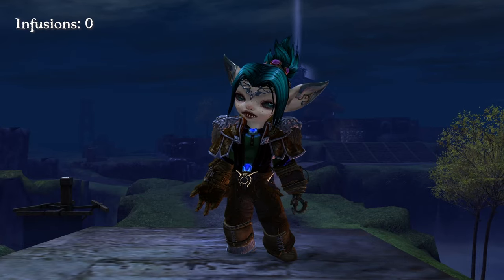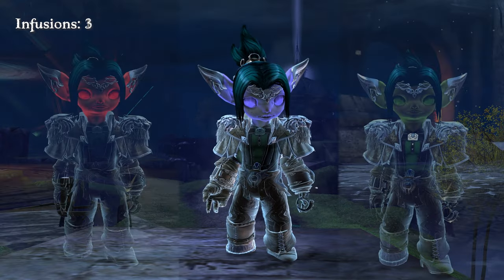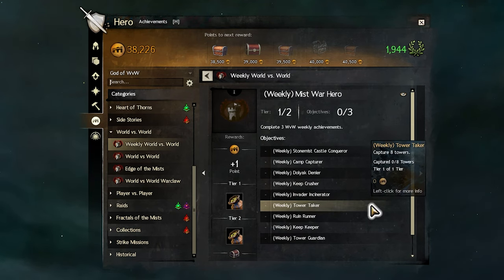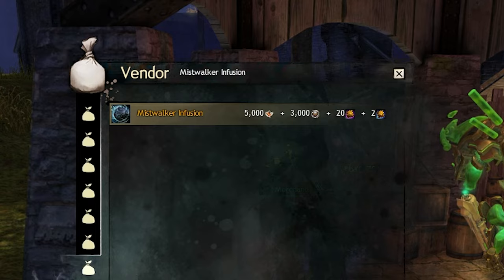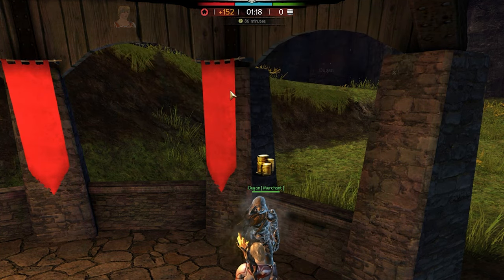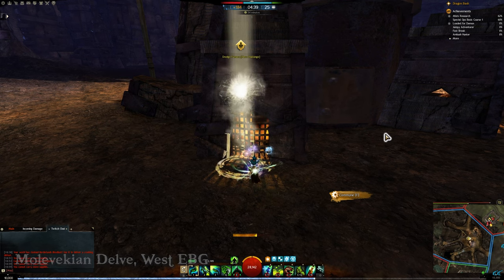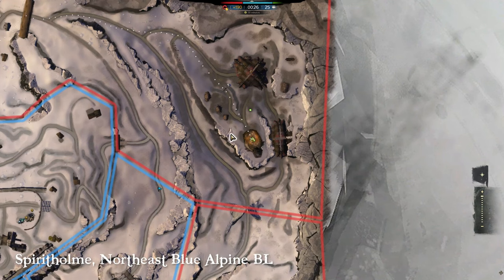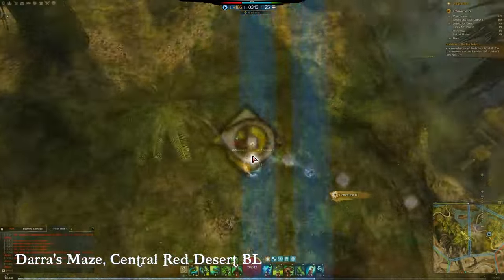How to get the Mistwalker Infusion in Guild Wars 2 - Mists Research achievement - World vs. World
Dive into GW2's first WvW exclusive infusion, the Mistwalker Infusion! Learn how to acquire it, complete the collection, and turn your character's skin misty. Your journey through the mists awaits!

Timestamps:
0:00 The Mistwalker Infusion
0:28 How to get the Mistwalker Infusion
0:56 The price of the Mistwalker Infusion
1:08 Begin the Mists Research collection
1:30 Investigate the Krait Reliquary in Darkrait Inlet
1:39 Investigate the Dredge Furnace in Molevekian Delve
1:47 Investigate the Harpy Nesting Grounds in Orgath Uplands
1:55 Investigate the Heart of Stone inside Stonemist Castle
2:04 Investigate the Centaur totem in the Spiritholme
2:13 Investigate the Skritt Shiny in the Titanpaw
2:22 Investigate the Mysterious Energy in Darra’s Maze
2:30 Return to Dugan to purchase the infusion